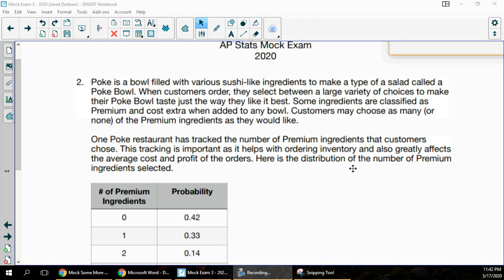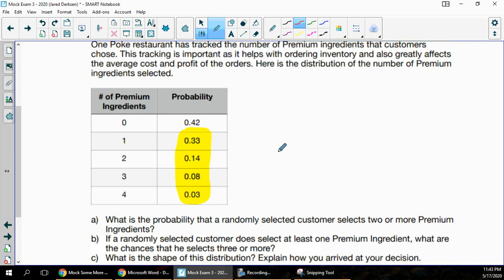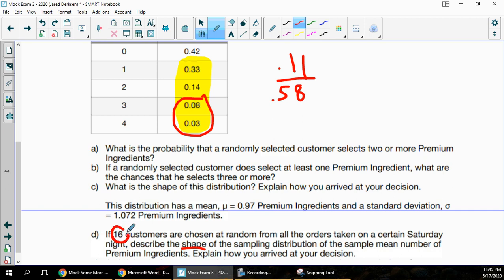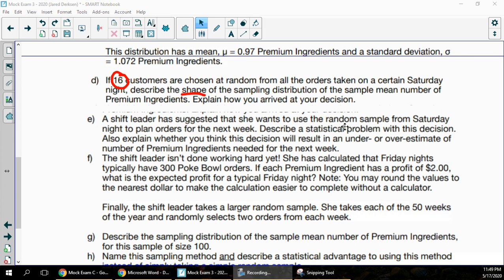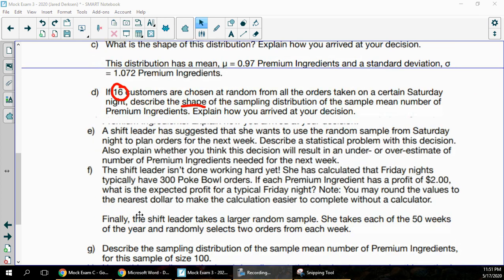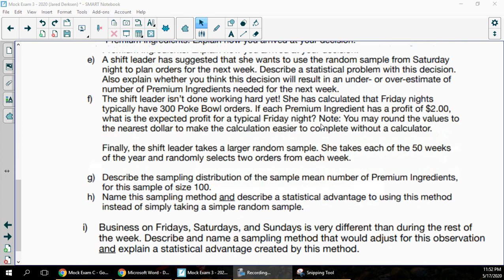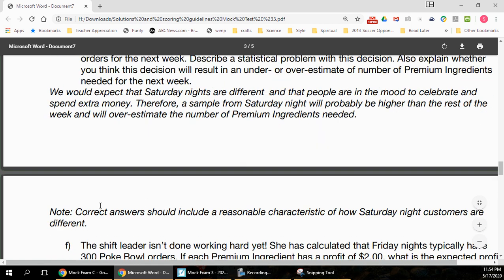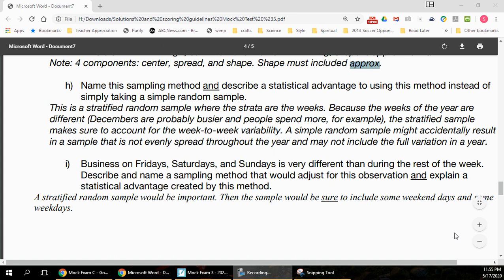Mock Exam 3 Question 2 Solution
My interpretation and solution to Mock Exam #3